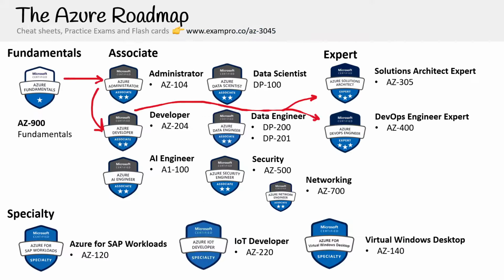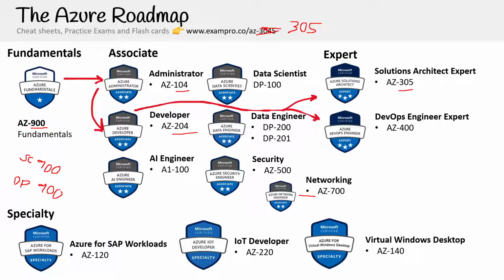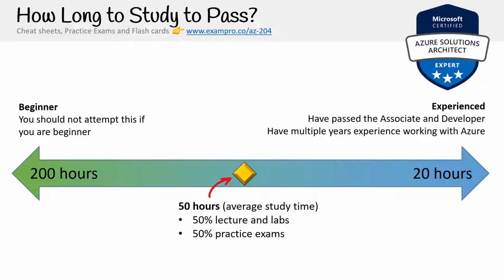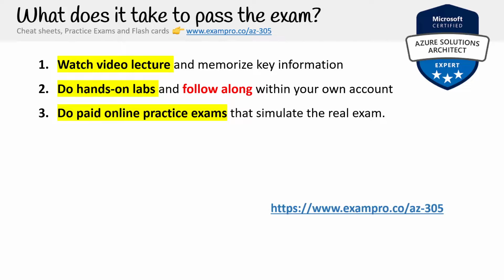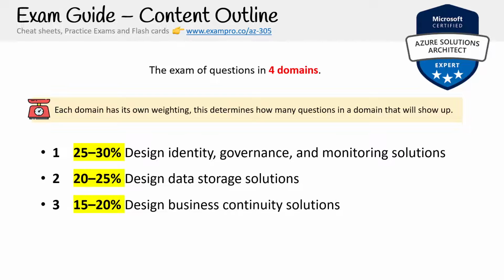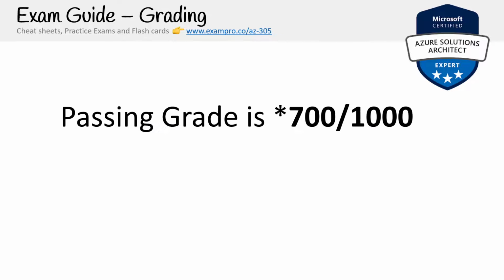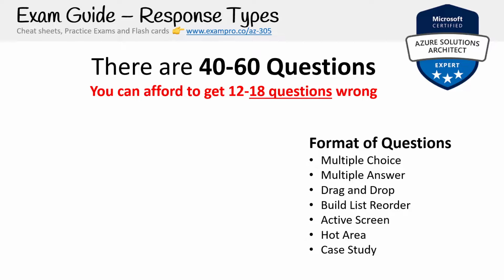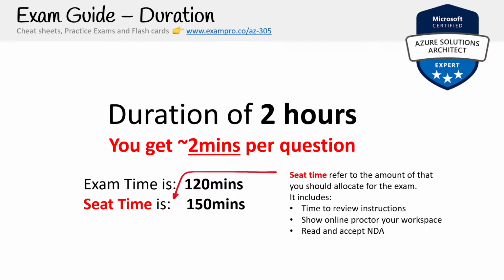AZ 305 - Exam Guide